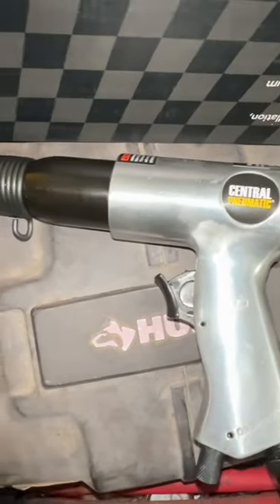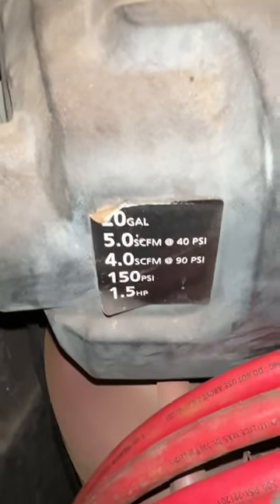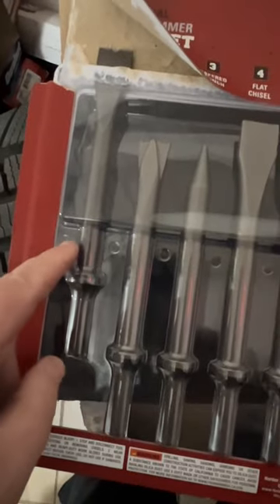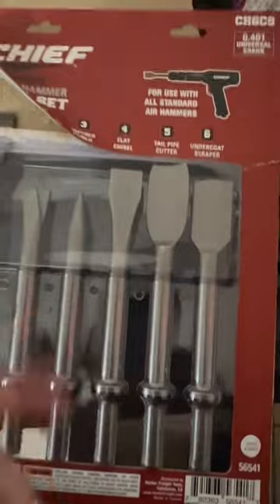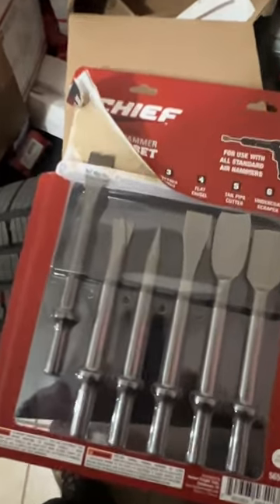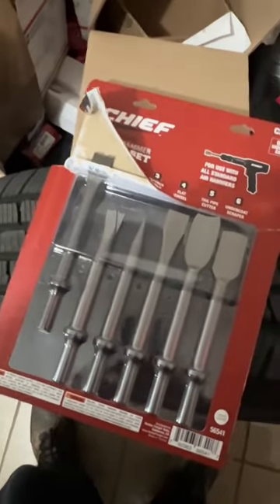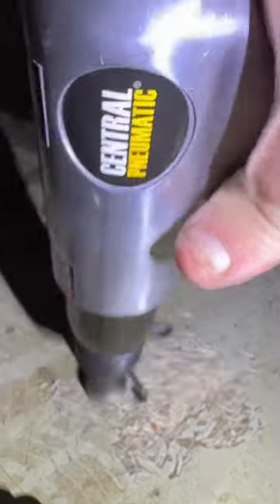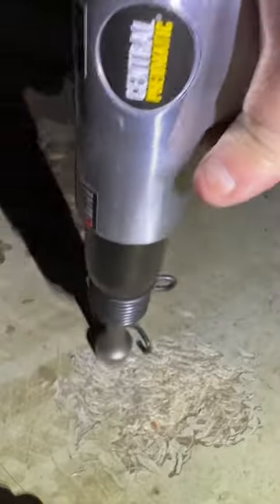$15. Harbor freight air chisel is a beast